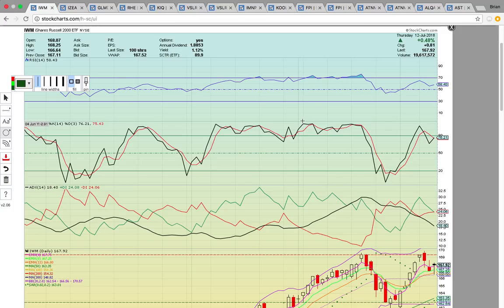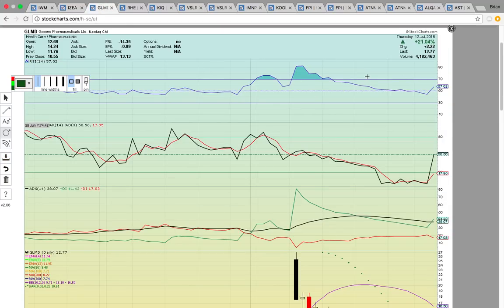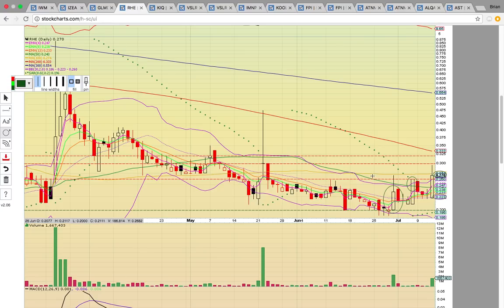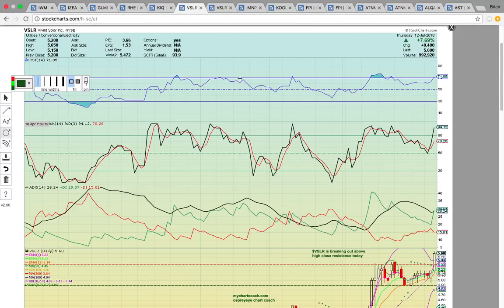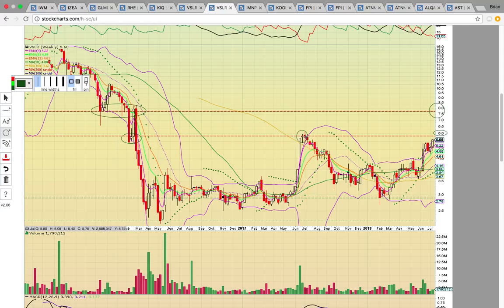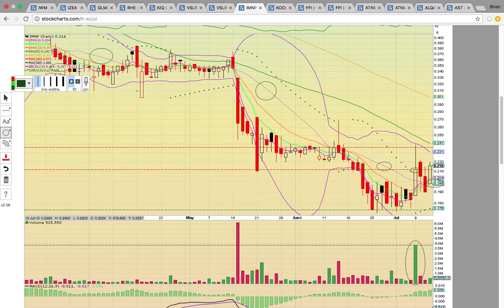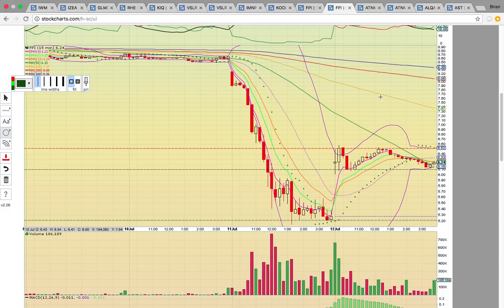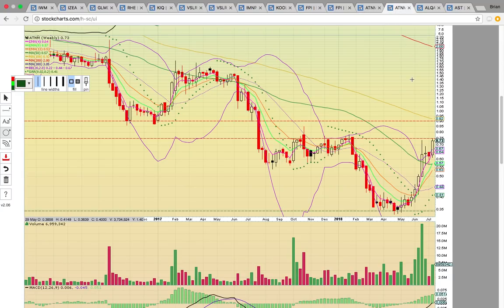$IWM $IZEA $GLMD $RHE $KIQ $VSLR $IMNP $KOOL $FPI $ATNM $ALQA $AST Charts 7/12/18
- Chat Link - The Russell 2000 Bounced Today Following A 2 Day Pullback - With Futures Green Tonight It Looks Like More Upside Potential For Tomorrow - That Is Good For The Penny Stocks - They Run Better When $IWM Is Doing Well - $IZEA Was The Big Winner Today - I Identify The Next Key Levels To Break - There Are Good Plays Out There - Just Be Sure To Follow The Charts & Not Hold When They Turn Bearish - Remember The Trend Is Your Friend - Thanks Again For Viewing - $IWM $IZEA $GLMD $RHE $KIQ $VSLR $IMNP $KOOL $FPI $ATNM $ALQA $AST Charts Analyzed - Please Subscribe To YouTube Channel - Thanks!